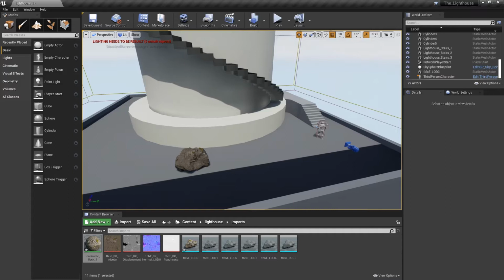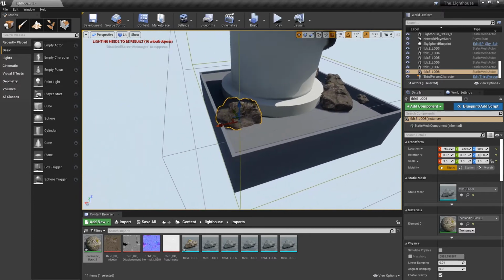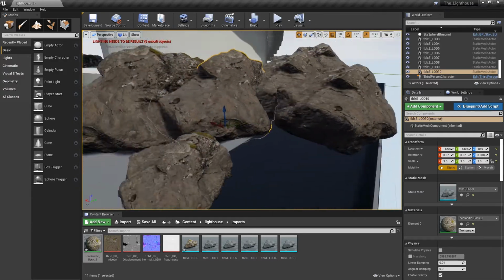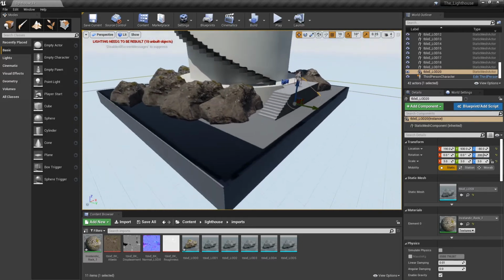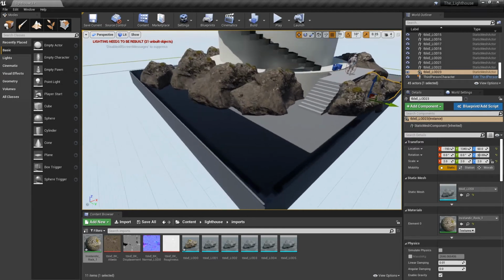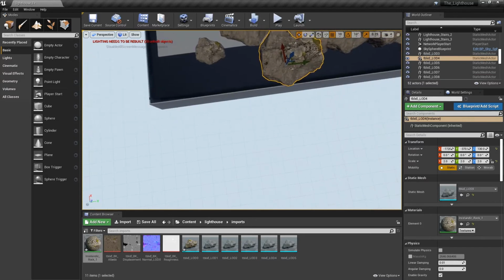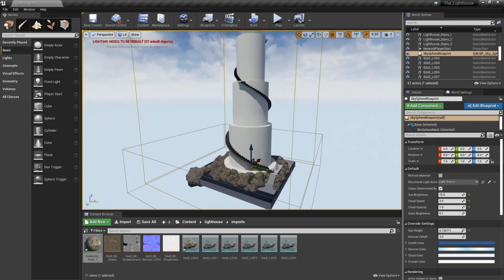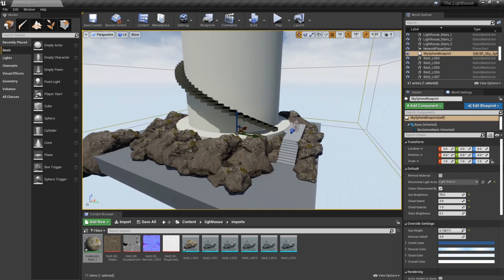The Lighthouse Detailing using the Icelandic Rock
Hello Mateys!  and our tutorial on building a Lighthouse for a FPS game!  You can of course contact Captain Blue via our facebook page or via our Discord or shoot over an email via the site if you have any questions!  This set of lessons will explain how to import a rock asset we need for the base of the lighthouse and set it up to use as detailing to make our lighthouse start to look more detailed.  We will be using the awesome free assets Quixel's Mexascans provides to all UE4 users!
This final part of this small lesson set shows how you can take your imported and assembled Megascans asset and use it to do the first layer of detail on your level!